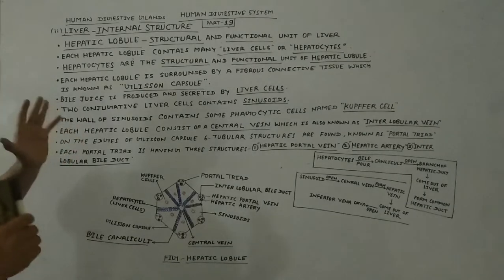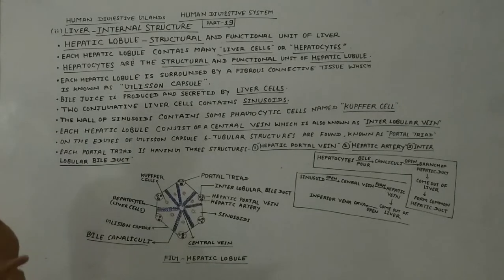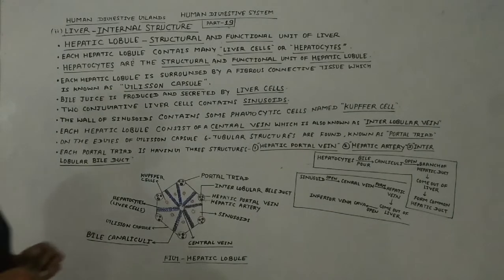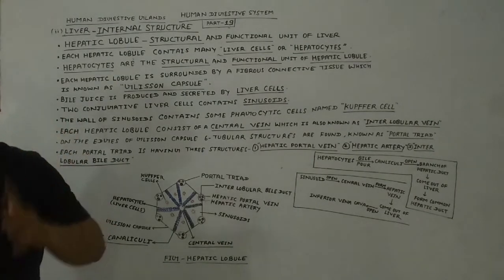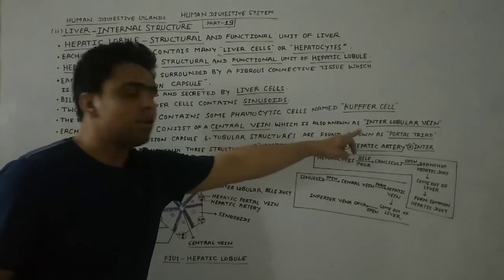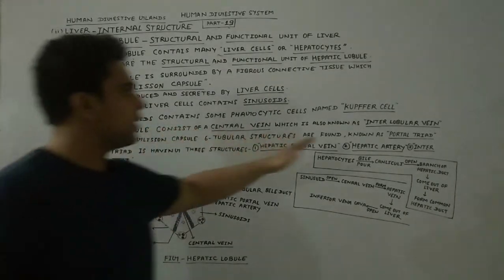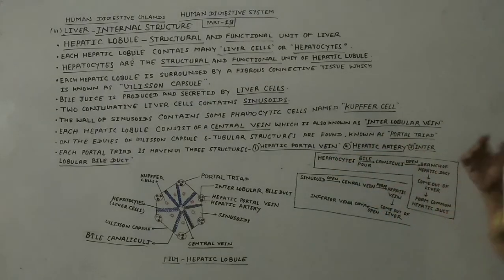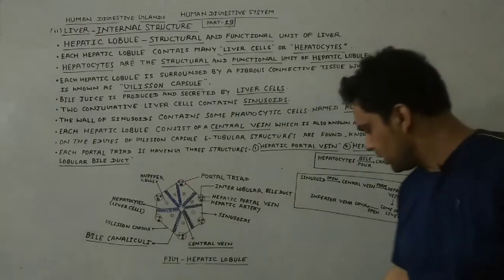Human Digestive System(Internal structure of Liver)Part-19 Eng.Med.